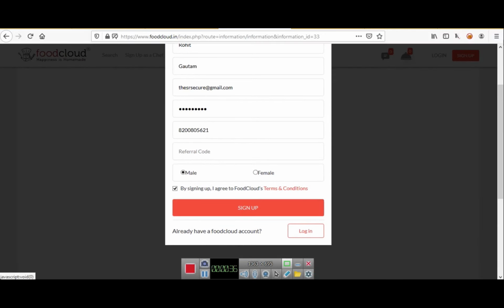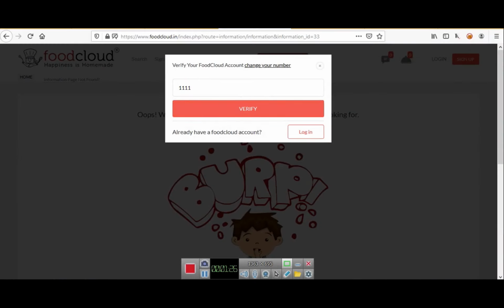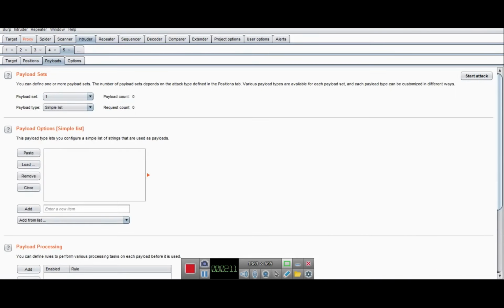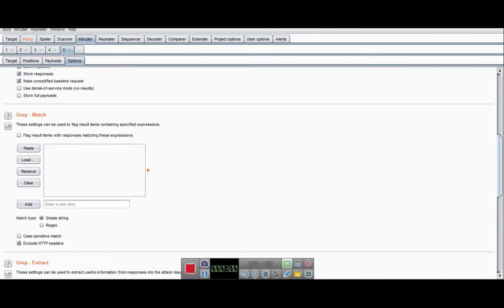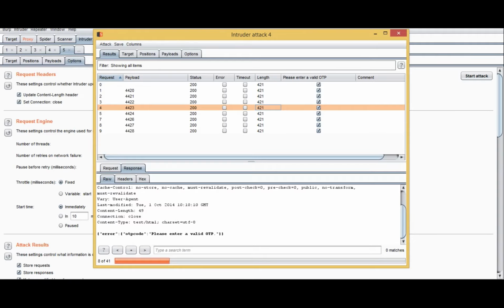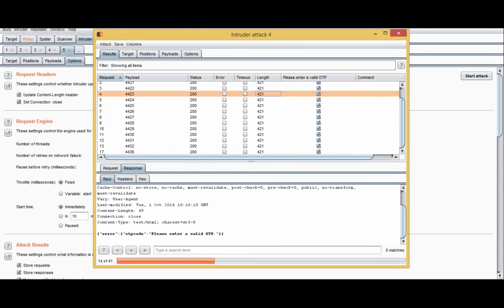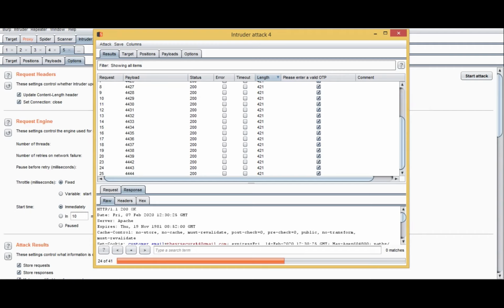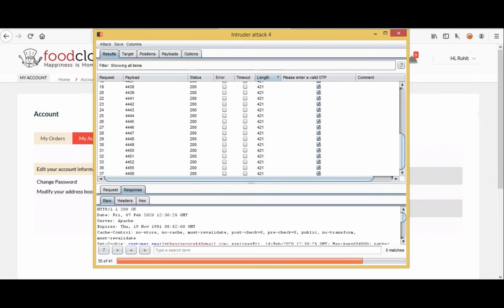7 No Rate Limit to Account Takeover Live Type 6